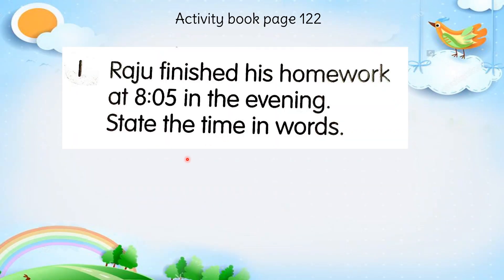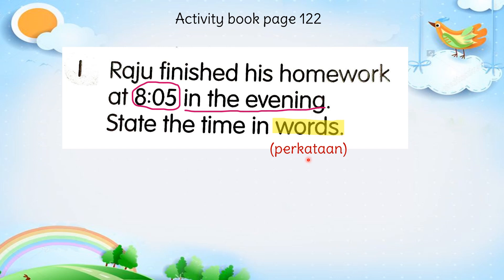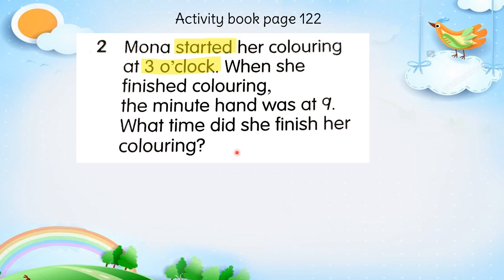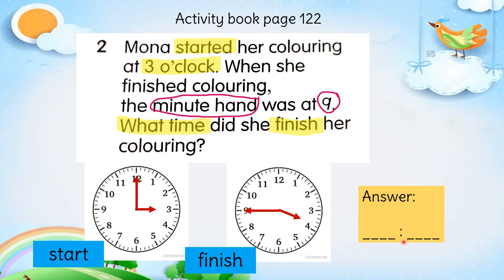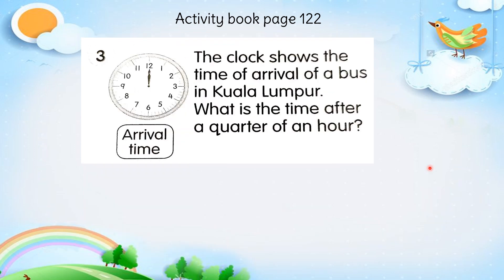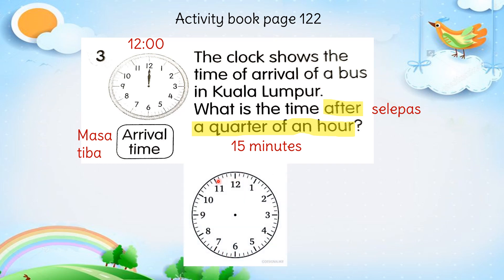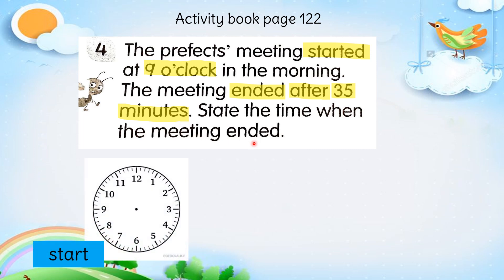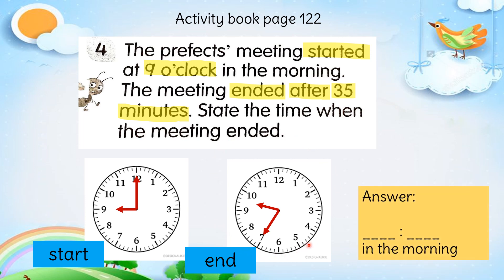Mathematics Year 2 - Time problem solving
Solve problem involving time in the activity book page 122